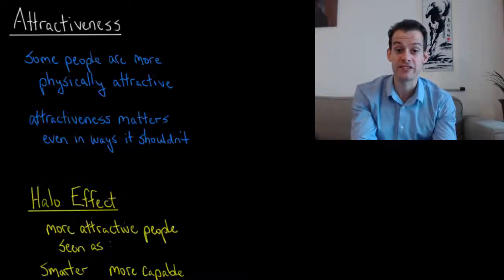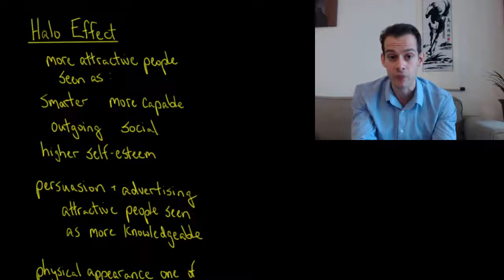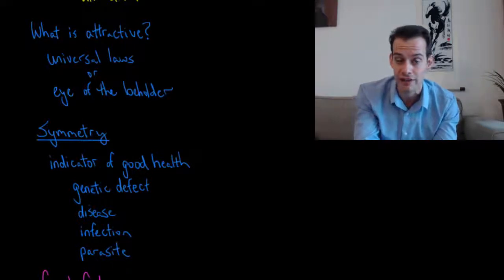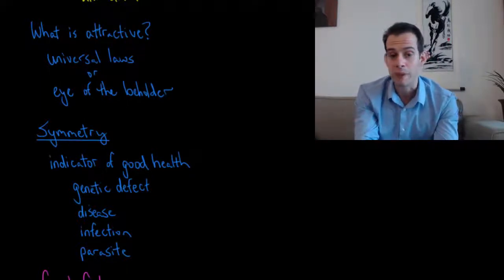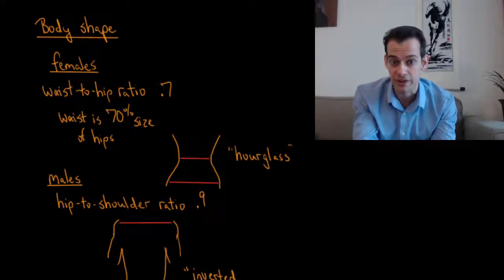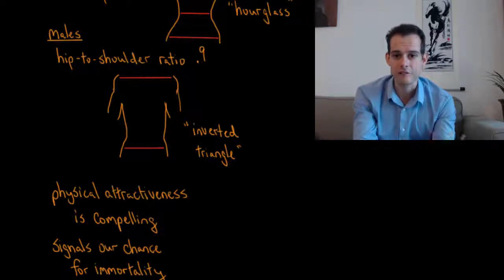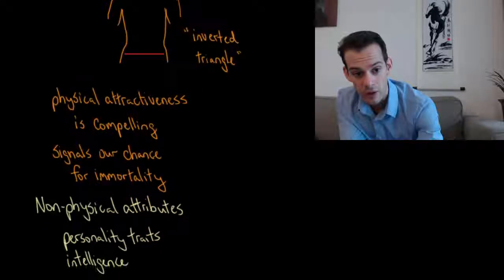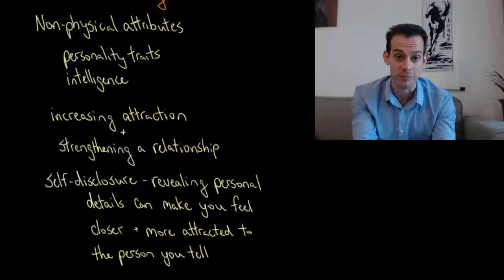Attractiveness (Intro Psych Tutorial #195)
In this video I discuss attractiveness. I begin by discussing the halo effect; the idea that physically attractive people are often perceived as having other positive qualities such as being smarter or more outgoing. Next I consider which physical traits are universally considered attractive. Symmetry represents an important marker of health and the ability to produce healthy offspring. Attractive facial features vary by gender and female faces which are "cute" are considered attractive, while male faces which are "dominant" are considered more attractive. A waist-to-hip ratio of .7 is considered attractive in females, while in males a hip-to-shoulder ratio of .9 is attractive. Lastly I briefly consider non-physical aspects of attractiveness (personality traits and intelligence) and how self-disclosure can strengthen relationships and increase attraction.